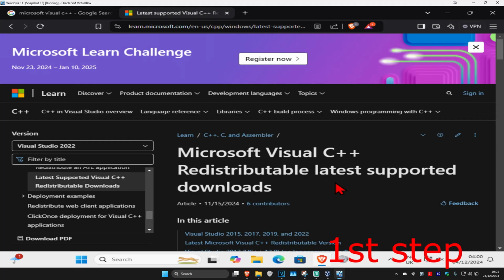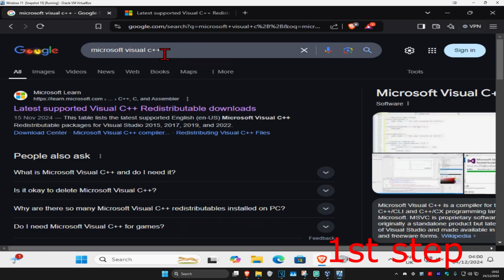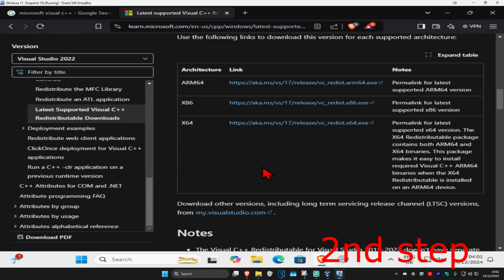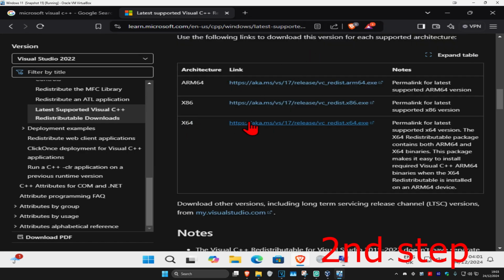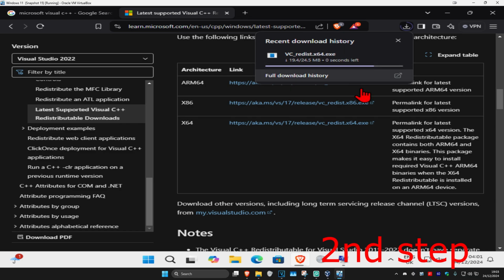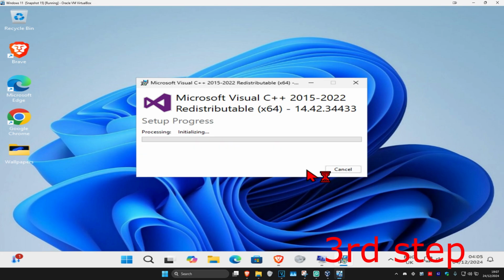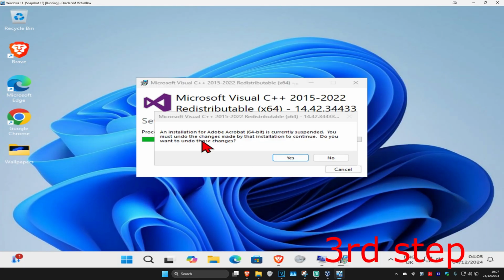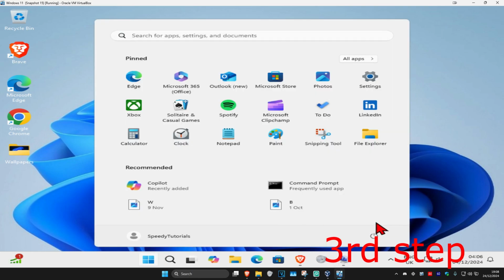How To Fix C:\Windows\system32\msvcp140.Dll is Either Not Designed to Run on Windows [0xc000012f]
In this video, I'll show you how to fix the "C:\Windows\system32\msvcp140.Dll is Either Not Designed to Run on Windows [0xc000012f]" error. This issue often occurs when there's a problem with the Visual C++ Redistributable files or system configuration. Follow the steps in this guide to fix the problem.

The Bad Image error occurs when Windows cannot run a program due to missing or corrupted files, often caused by a recent update.

Windows automatically checks for, downloads, and installs updates, but sometimes updates can cause issues. One common problem is the (application name).exe – Bad Image error, which appears after installing a faulty update or updating to a version of Windows 8/10 that already includes the defective update.

Issues addressed in this tutorial:
msvcp140.dll is either not designed to run on windows